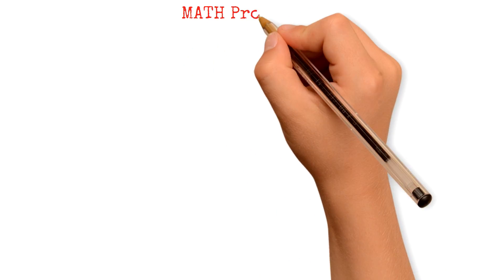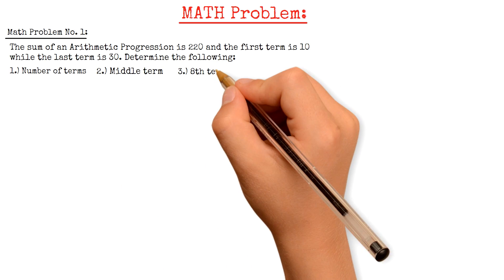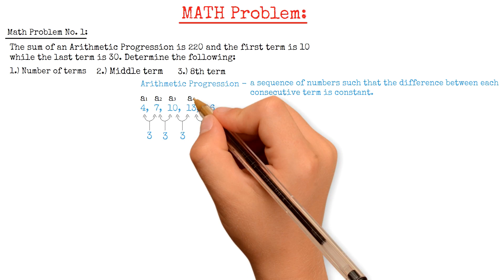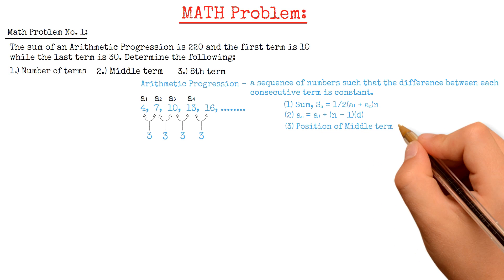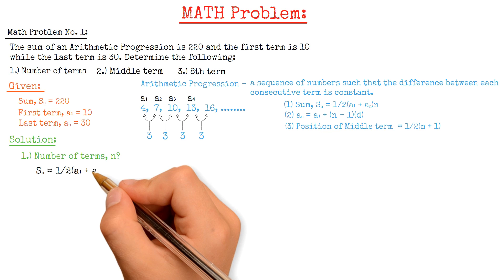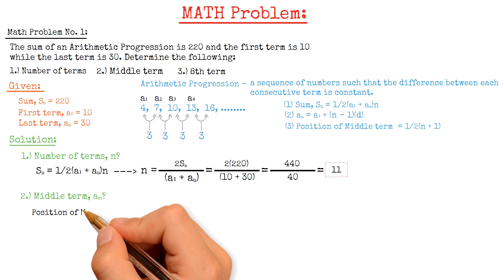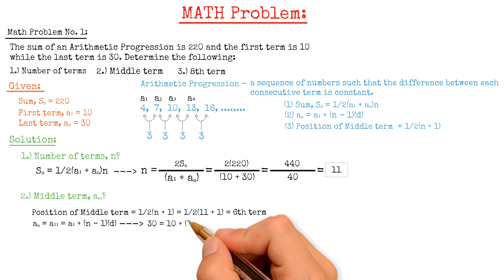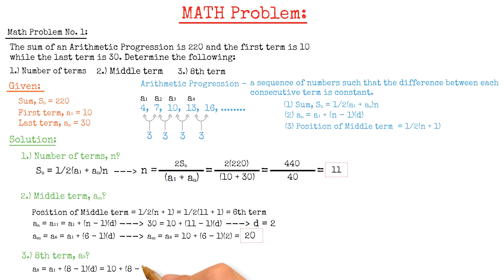Arithmetic Progression/Sequence - Math Problem No. 1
This video shows how to solve problems which involves arithmetic progression/sequence. It explains how to find the nth term of a sequence as well as how to find the sum of an arithmetic sequence.

Stanley Jr.

Engineering and Mathematics Books:
TwinAngelsCollection